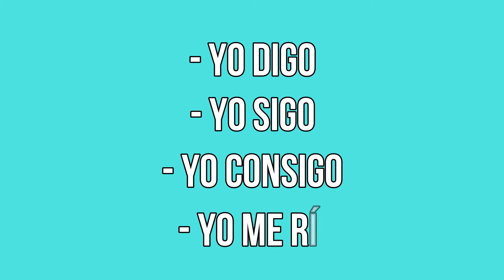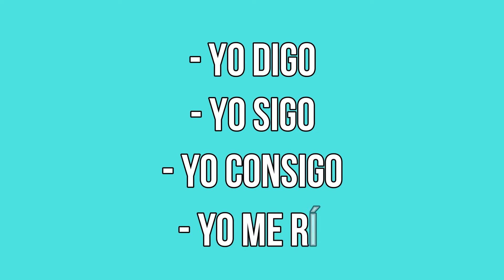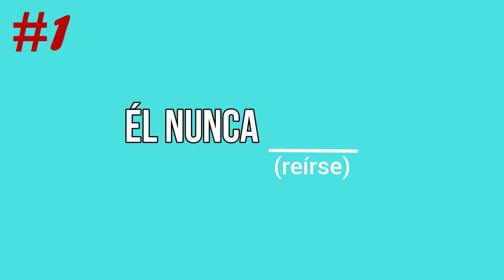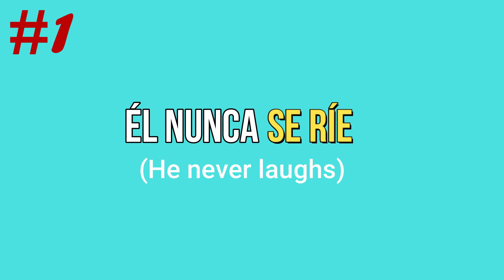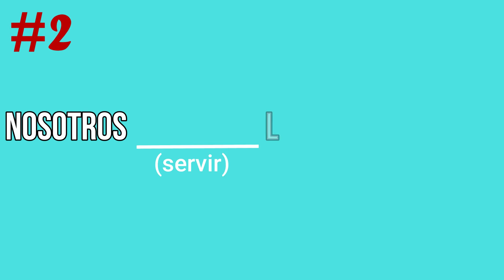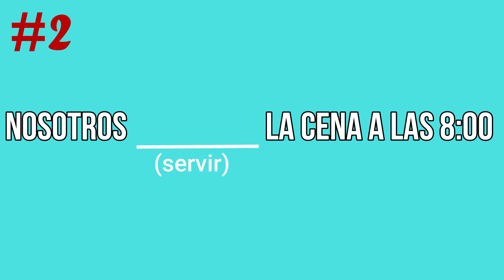✔️ ✔️ STEM CHANGING VERBS IN SPANISH [E - I] – LAST PART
Let’s learn the last category of Stem-Changing Verbs in Spanish.  In this lesson you’ll learn a group of verbs where the E changes to I in the stem of the verb, the most common ones and some exceptions.

Don’t miss the quiz at the end of the video.

Also, let me know what topic you want me to talk about in the next lesson.

Thanks for learning with me!

Chao!!